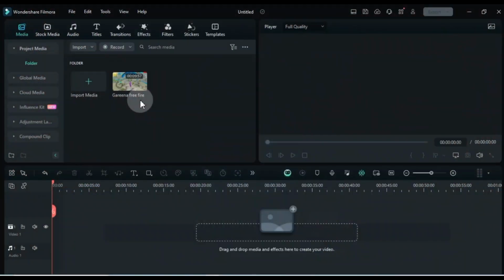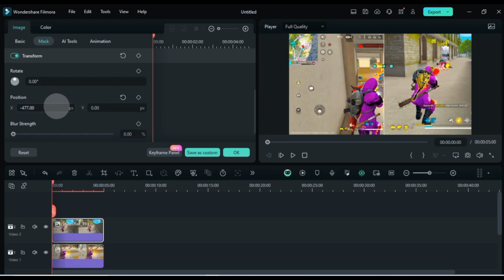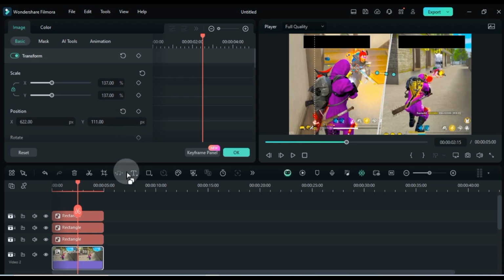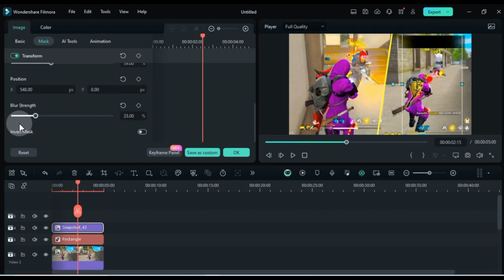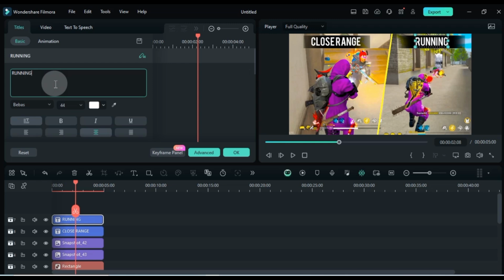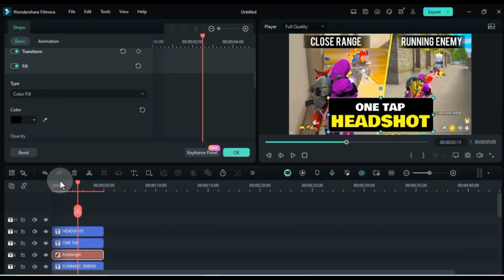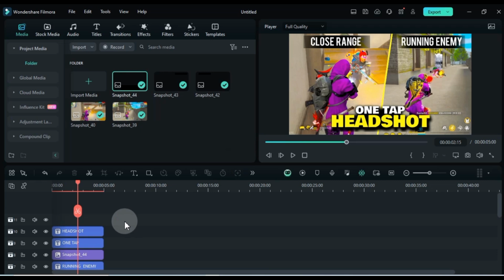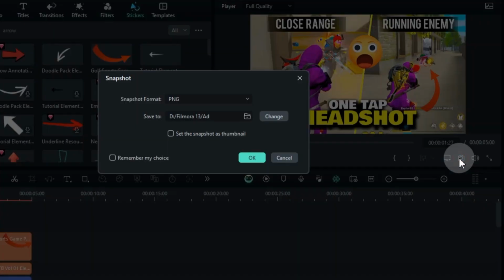How to Make Professional Gaming Thumbnail Like TGR NRZ in Filmora 13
In this video, I'll show you how to create professional thumbnails for your YouTube videos, inspired by the eye-catching style of@NRZ! We'll be diving into Filmora 13's editing tools to craft stunning thumbnails that grab attention and boost your click-through rate. Get ready to learn about text overlays, strategic use of images, and even some pro tips for making your thumbnails stand out on YouTube. Let's get your thumbnails looking sharp!